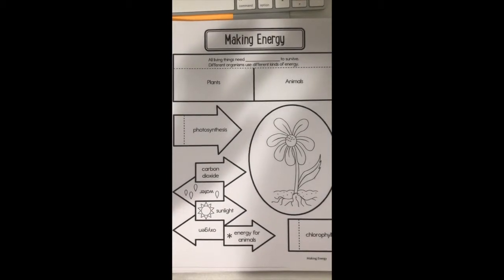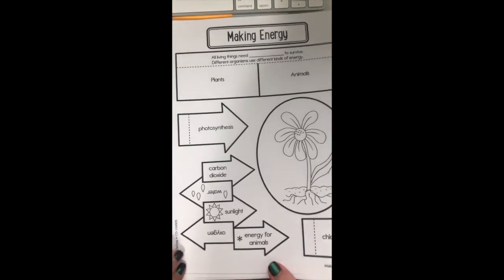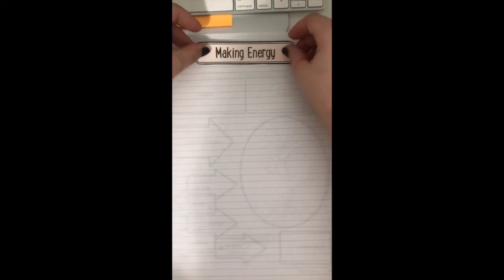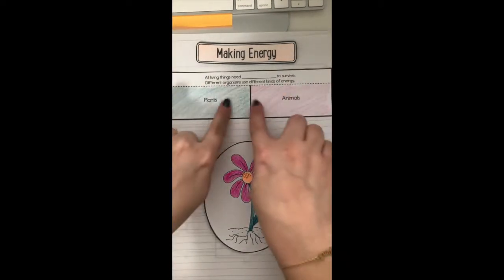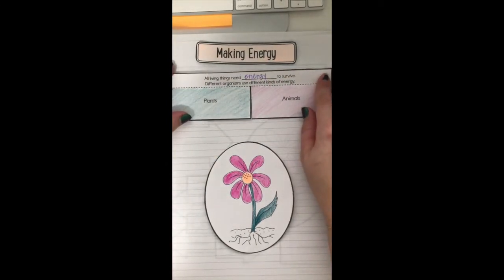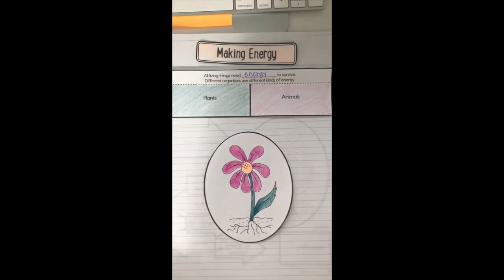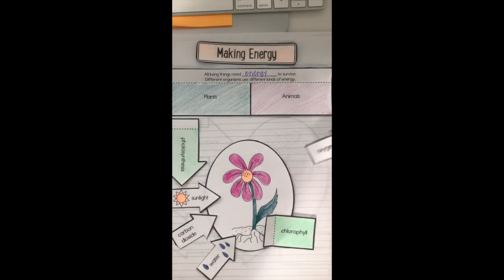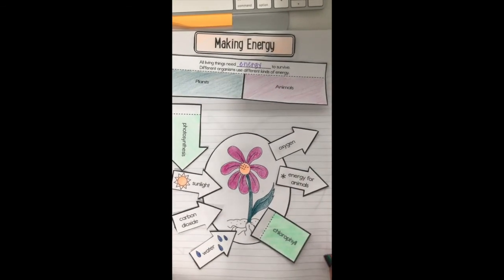• Making Energy • Science Activity for Tueday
Science Activity Tutorial for Tuesday, Jan. 12th